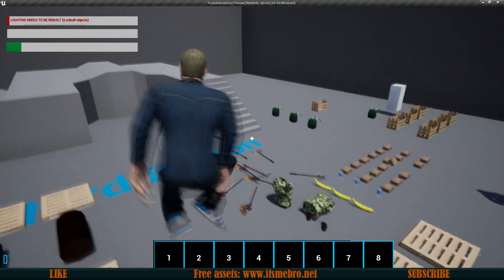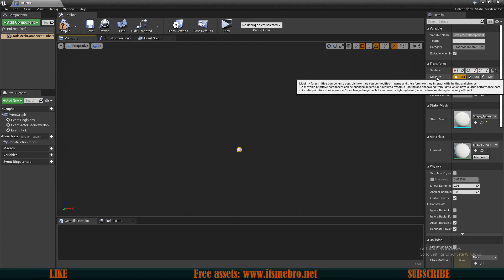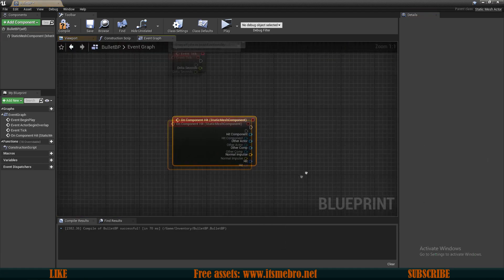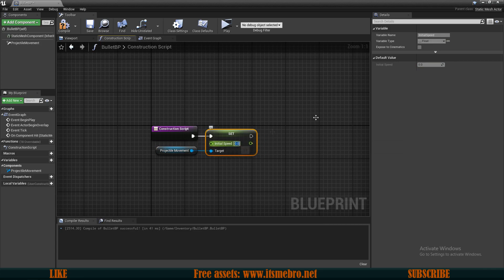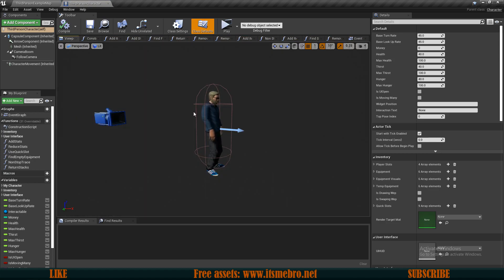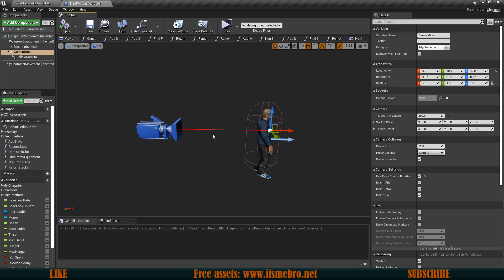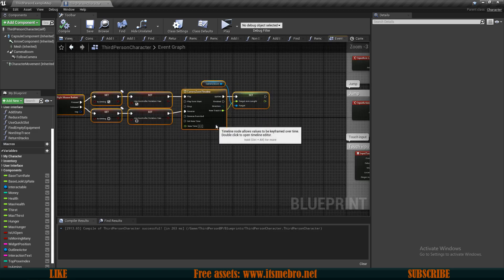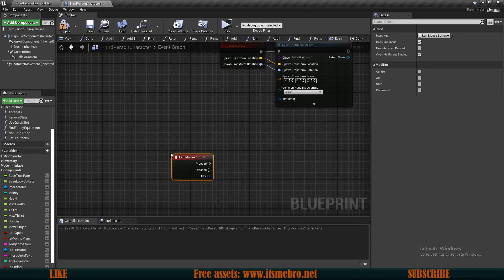UE4 Inventory And Crafting / Basic Projectiles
In this video we will add a projectile. That will become our actual bullets later in the series.